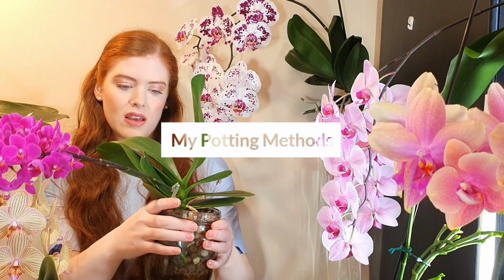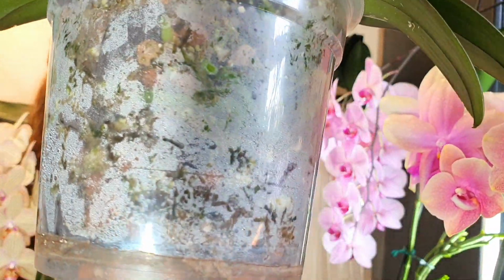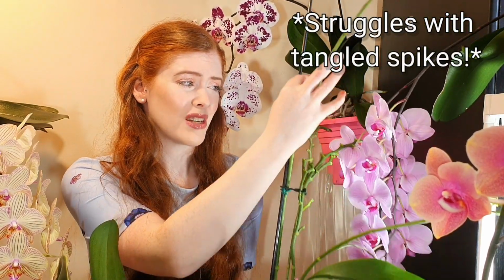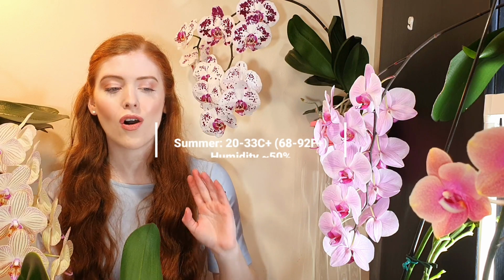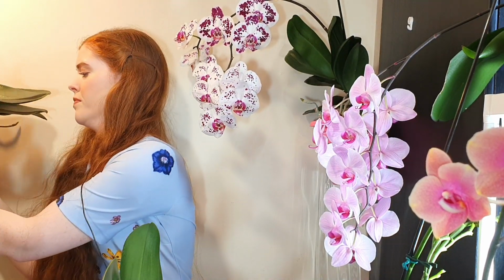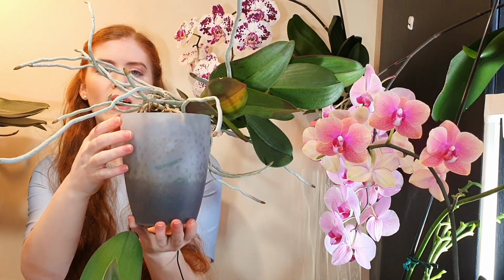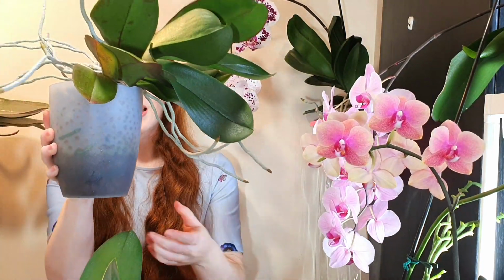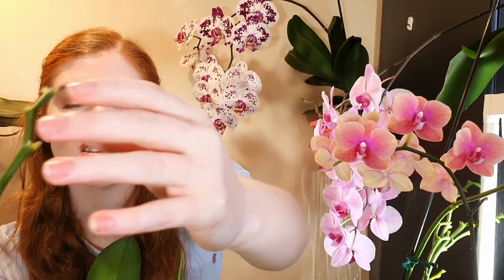Let's Talk: Phalaenopsis Care | Advanced Discussion & Tips | Watering, Fertilising, Light & Growth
Today I am emerging from my behind-the-camera hiding place to talk about Phalaenopsis! When I talk about Phals or Orchids in this video, I am referring to more complex hybrid phals, but I give my species Phals the same care, some with a bit more light. This is just my take on Phalaenopsis care and an explanation of why I think my Phals do well in this routine.

I wanted to do this as a relaxed video just to share how I am growing mine, my thoughts on care, and touching on some more 'advanced growing' principles- mainly because that's the stuff I find fun to discuss! But I hope it's still accessible info, please let me know if you have any questions!

Time stamps:
Introduction 00:00
How I keep my Phals: 01:36
Wet/Dry cycles : 02:18
The need for air pockets: 03:09
Temperature: 06:40
Lighting: 08:14
Nutrients: 09:35
Growth Patterns/Flowering: 14:55

Previous videos I have done that may help cover some of the principles I have discussed here in more detail:

This is my 'basic recipe', I do however tend to vary this depending on what the plants are doing. Warmer months = more growth = more nutrients!

Recent orchids in bloom video:
Lots of novelty hybrid phals blooming if you want to see a few different kinds of phal

I'll be following with a novelty/species phal video soon! I hope you enjoyed the video :-)

❀ My Orchid Room ❀
Temps- 18-30C
Humidity 60-75%.
Artificial lighting supplemented with daylight.

If you choose to purchase any of these products through the Amazon links below, I do get a small percentage towards future purchases. If you choose to not purchase through these links though, I totally understand! I would never recommend products I don’t genuinely love ♡

❀ Inorganic Media ❀
RHS Alpine Horticultural grit- non wicking pebble top layer
LECA - Canna Aqua Brand
or IKEA
Pumice : Medium grade ~10mm LAVA-LITE

❃ Organic media ❃
Sphagnum moss by Besgrow
Orchiata bark
Perlite (mixed heavily with moss)

🐛Pest Control🐛
Pink Sun Neem Oil/Soap duo
Systemic insecticide Bug Clear Ultra (5g/l Acetamiprid):
Large size, better value but lacks dosing (Use at 10ml/litre)
Or smaller size with clear dosing

💡 Lighting 💡
Lower Light Orchids (Phalaenopsis, Oncidiums)
IKEA Tertial Lamps
Fitted with Amazon Basics 1500 lumen cool white LED bulbs

High Light Orchids (Vandas, Cattleyas)
GEMMA Lights:

Mars Hydro TS600

Metal shelving IKEA

✩ Pots ✩
DIY Self watering pots:
15cm (White outer) made with IKEA Nekjon outer mask
and various 15cm clear internal orchid pots
Larger made using elho brussels outer pots (20cm)
with orchid focus inner pots (21cm) Or larger.
Wick for self watering pots
DIY semi hydro pots, various brands or vases
Self watering pots with water level gauge:
Lechuza mini deltini
or other brand
Mini USB fans from Amazon